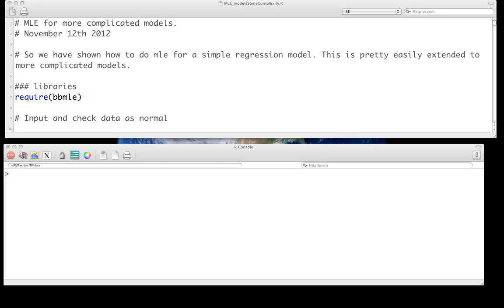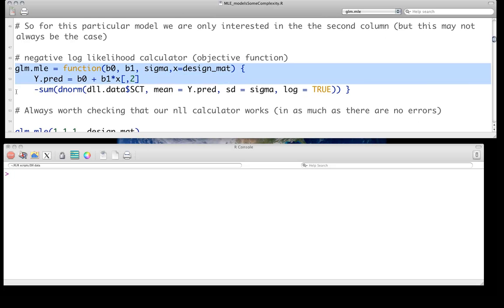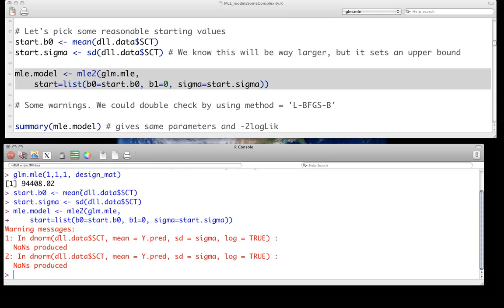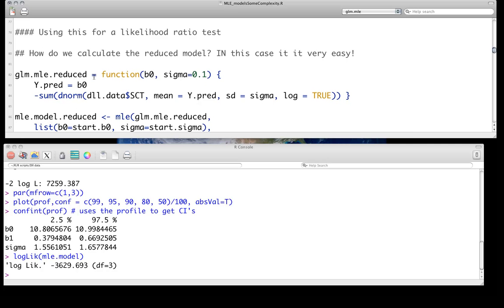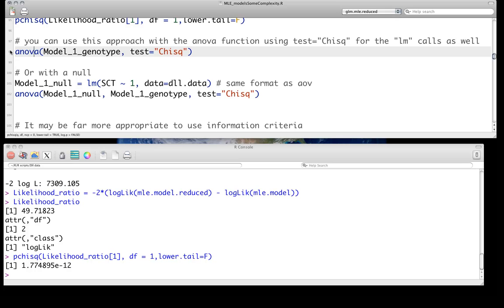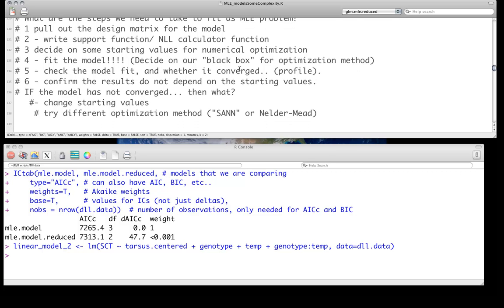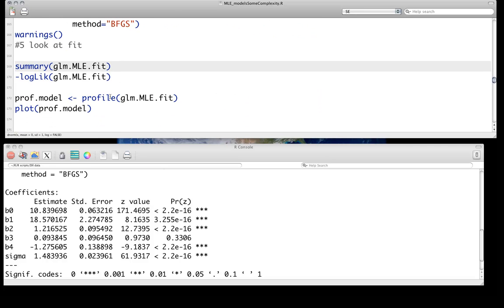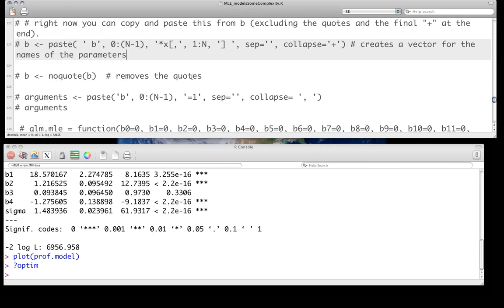Fitting simple models using Maximum likelihood using R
How to fit simple linear models (i.e. regression) using maximum likelihood by writing your own objective functions and using the bbmle() library (which provides wrappers for the optim() ). Surprisingly straightforward